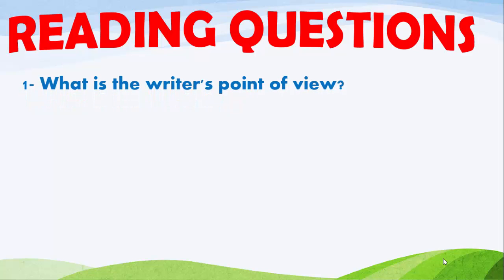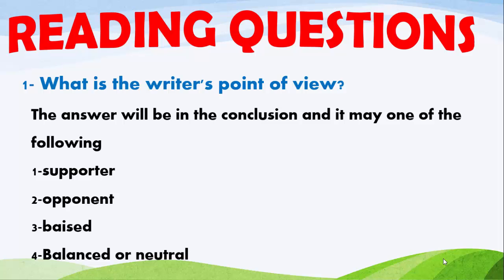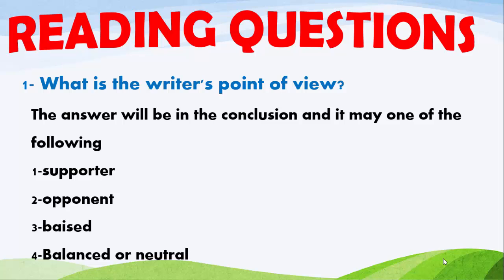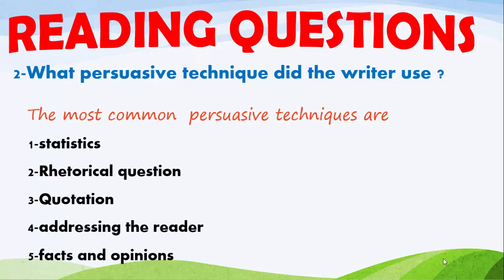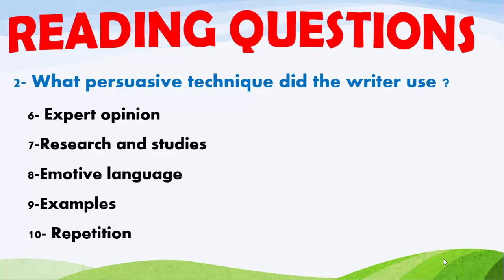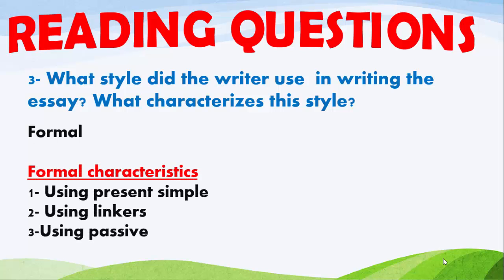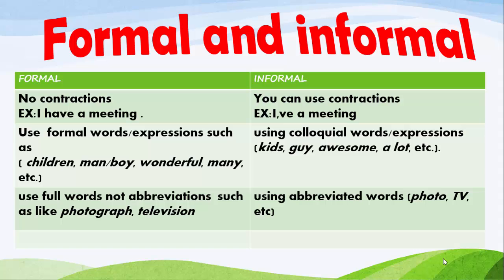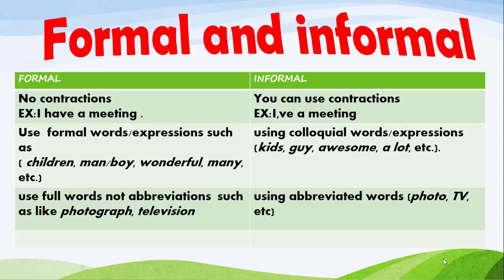Grade10 - The end of the 2nd Term Revison - Reading questions